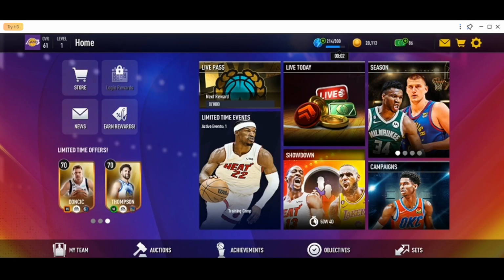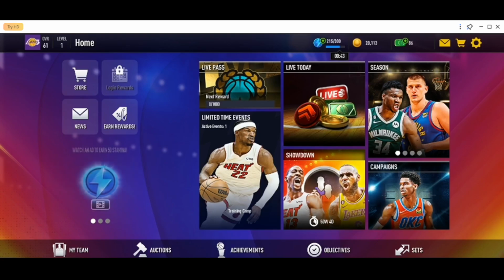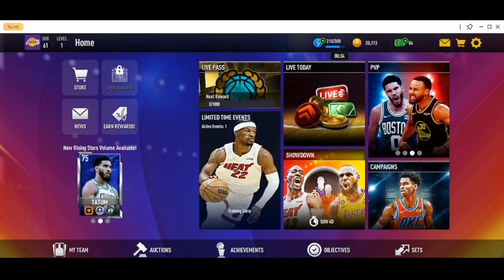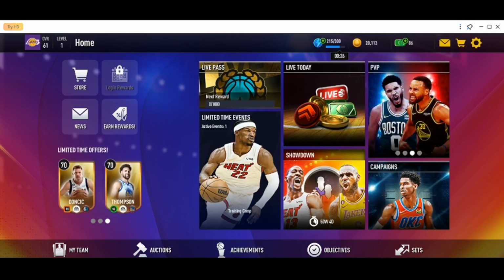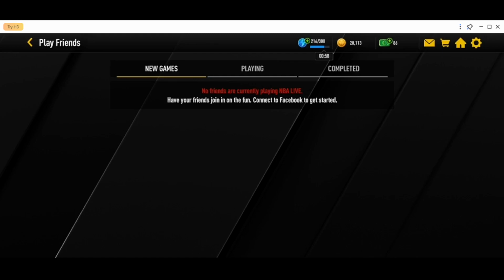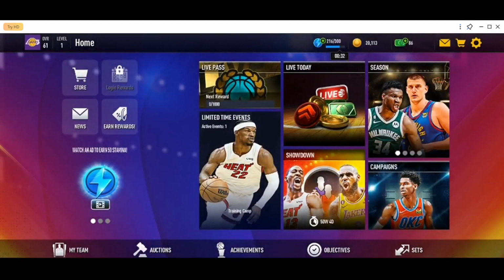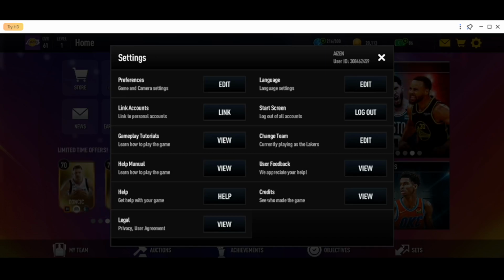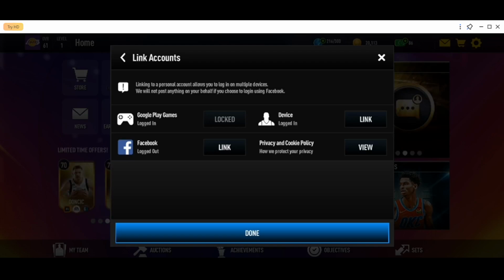How To Play NBA Live Mobile With Friends tutorial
Today we talk about play nba live mobile with friends,nba live mobile,nba live basketball,nba live mobile 23,nba live mobile android